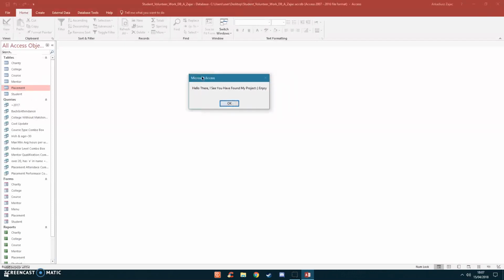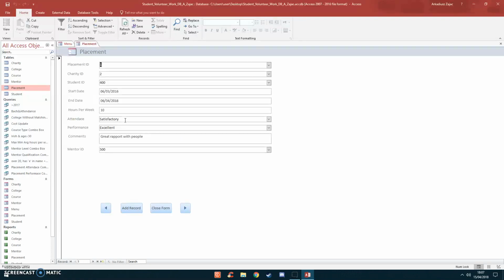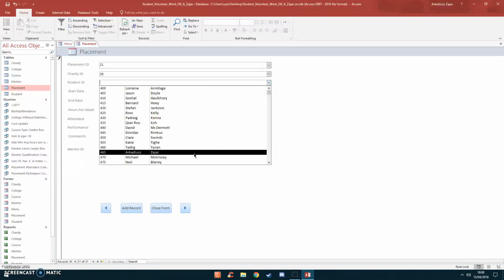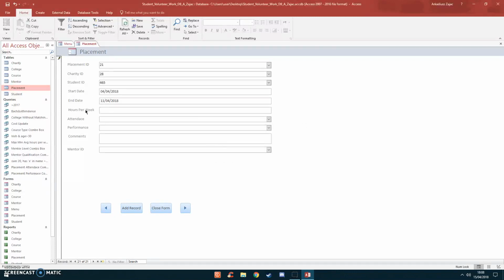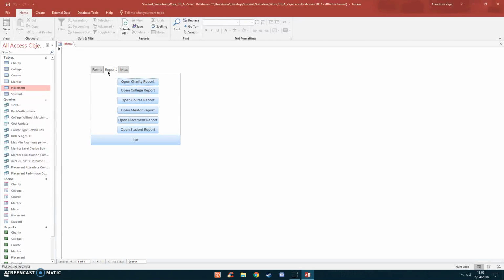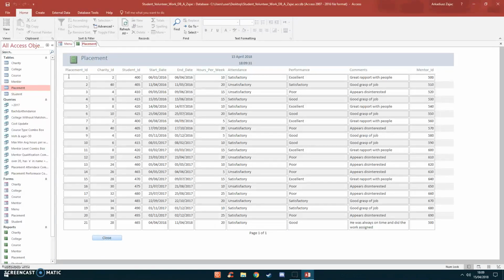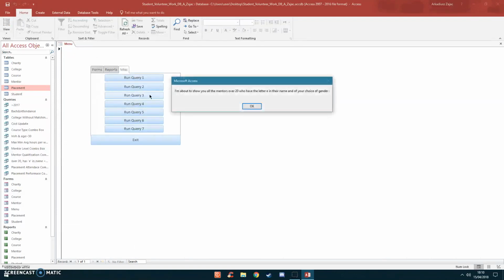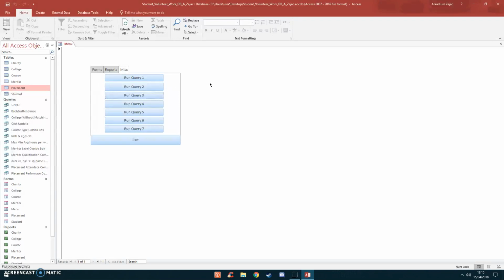BSC2 Vid 1 Student Volunteer Work A Zajac